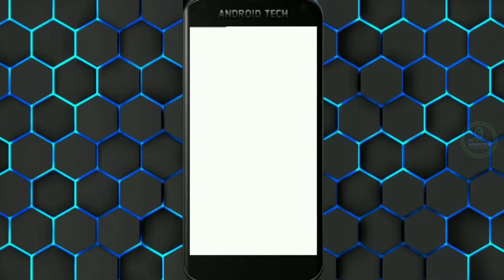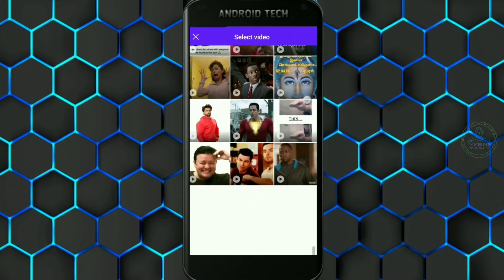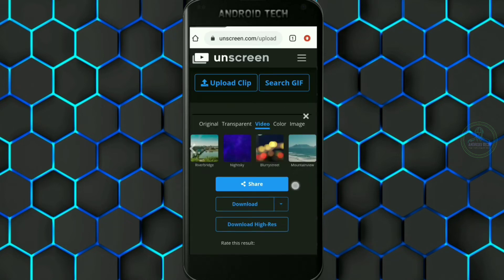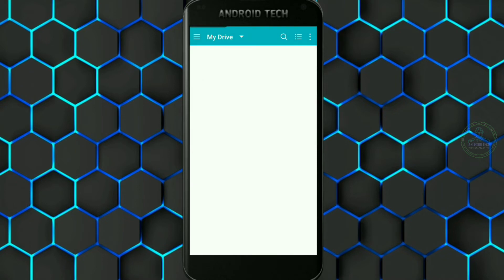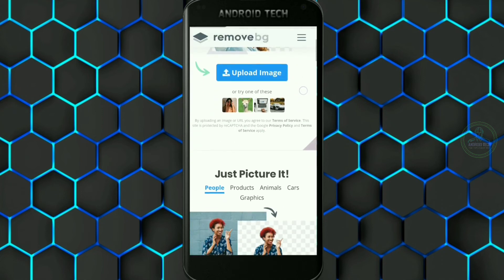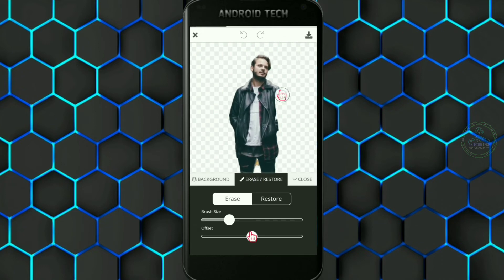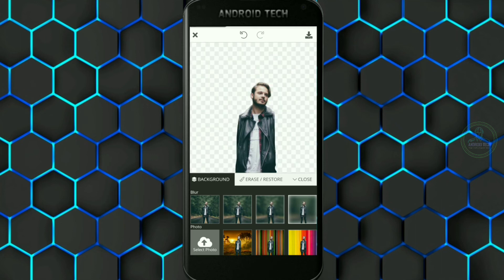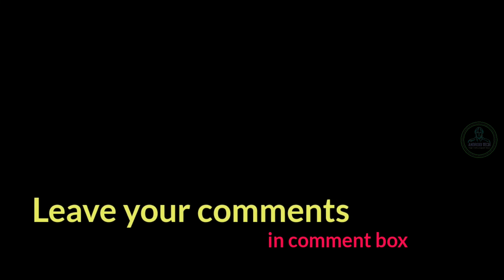Green screen இல்லாத வீடியோ background ஐ Remove செய்ய|Tips and Tricks #2|Android Tech Tamil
Hello guys !.How are you all there.I am fine here.This video will let you know about removing video background without any app or software.You may find that many people will use chroma key feature in their app or software to remove background that too will work well only with the videos having background.The website I am introducing here will help you to remove video background without bothering about the background colour.This will helpful for the video meme creators who don't have any powerful video editing apps or software.Also I mention that this method will work both in pc and mobile
    Additionally I Have also taught you to remove image background without any app also with a single click.This will help photo editors to save their time since background removing will take more time for an editing

(Note:This will work well only if your videos have clear focus on your subject)